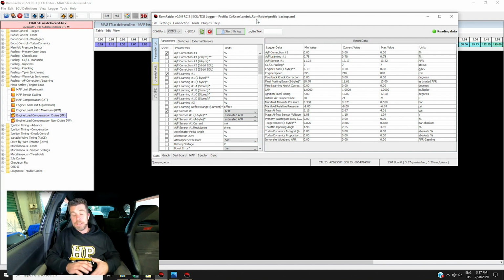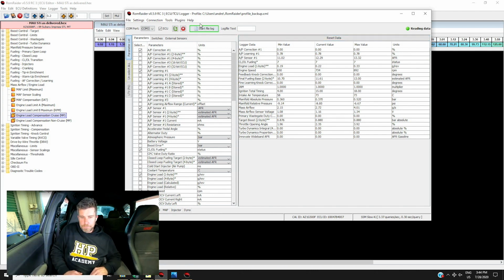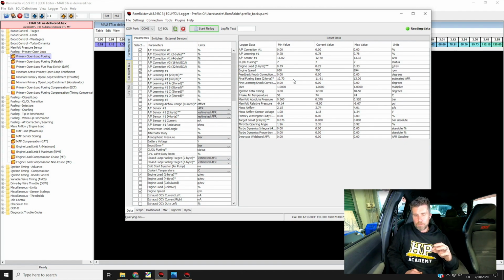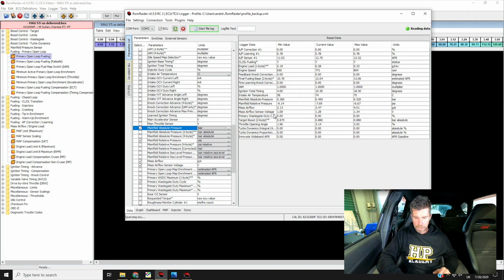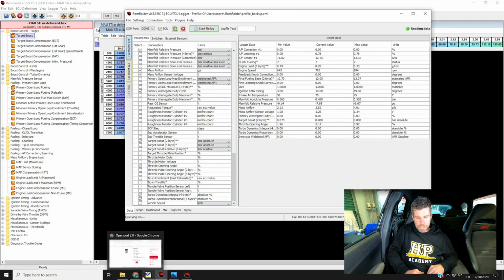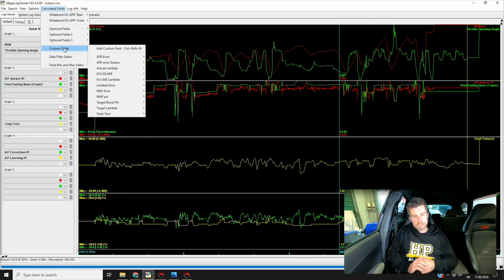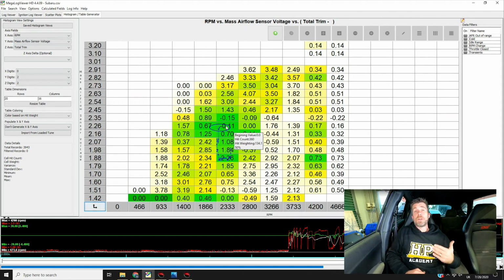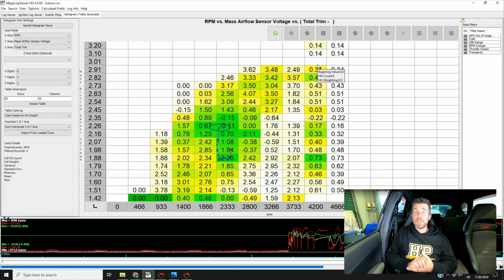MegaLogViewer HD & RomRaider Tuning Fast Track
If you’re reflashing using the RomRaider or ECUFlash software then understanding how to get the required logging out of the factory ECU, and how to quickly interpret it so that you know what changes to make to your calibration. In this webinar, we’ll look at the RomRaider logger and how to utilise MegaLogViewer HD to fast track your tuning.

🏎Start learning how to reflash tune. Sign up for the next free lesson now

Due to the current global situation we thought we'd help keep you guys out there entertained and release some of these otherwise paid access only webinars to you for FREE, to help pass the time.

🧠 Want to watch over 290 members-only webinar on tuning, wiring, engine building, car setup, fabrication or data analysis topics?

0:00 - Introduction to RomRaider and MegaLogViewer HD Lesson
1:20 - Reflashing vs live tuning
3:45 - Logging options
6:25 -  What you need to reflash a Subaru
7:30 - Available logging parameters
10:40 - External wideband vs factory
14:50 - Subaru factory fuel system design issues
17:05 - Available logging parameters continued
26:30 - Live data vs log to file
28:35 - How to drive the car
31:25 - Interpreting logged data
40:25 - Histograms
51:00 - Questions